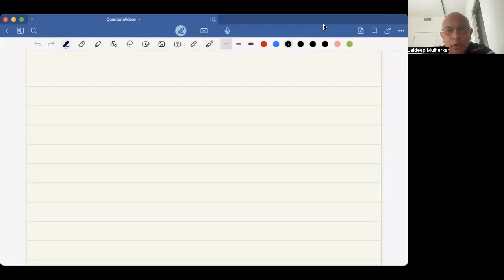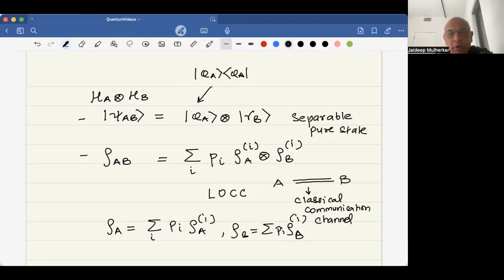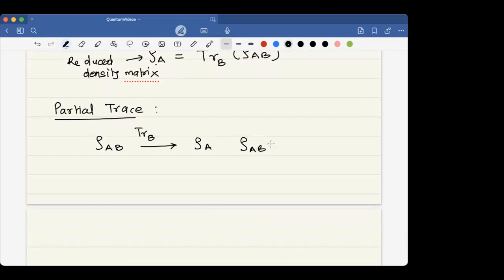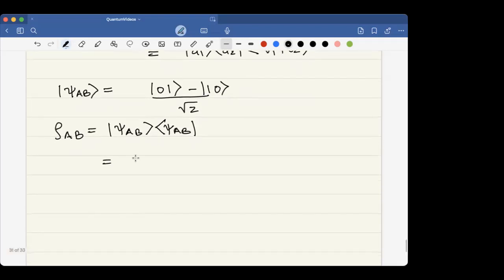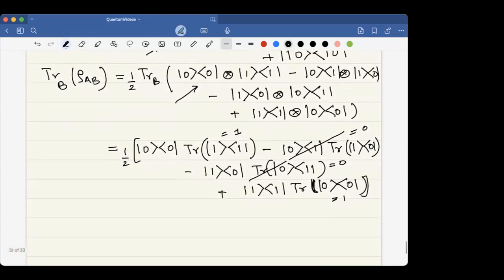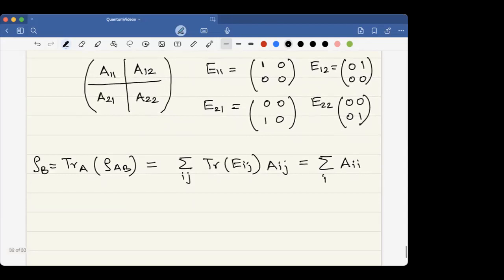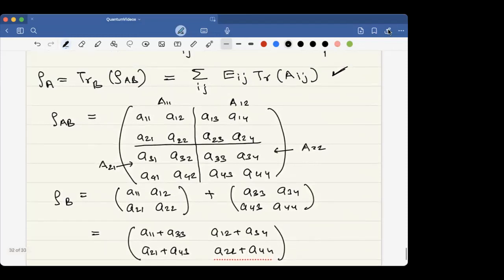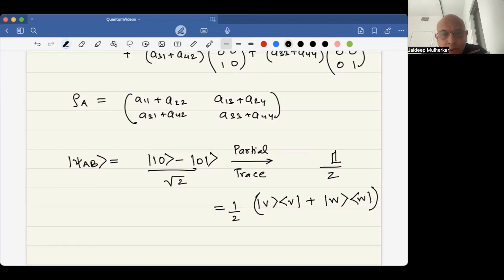Reduced density matrices and the partial trace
The reduced density matrix of a joint state and how to compute it